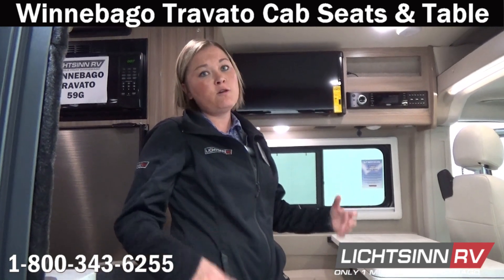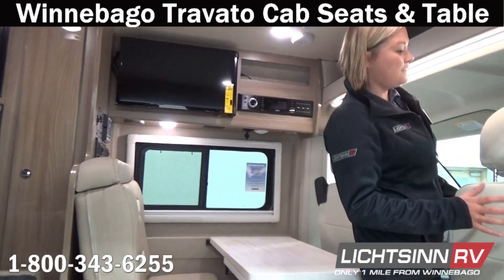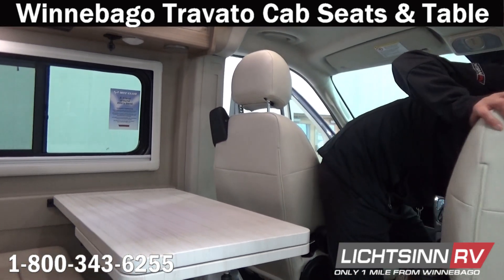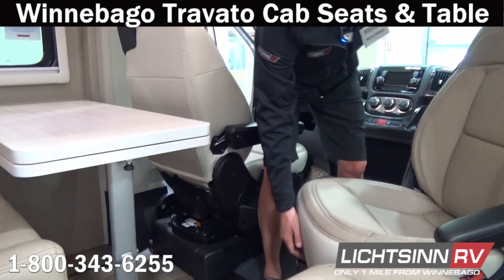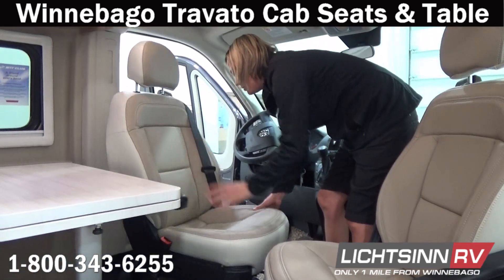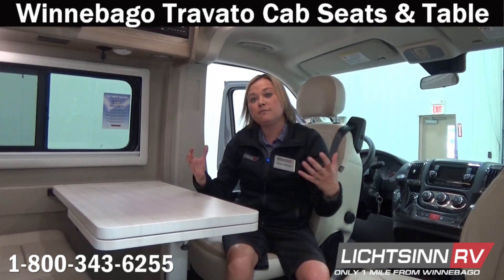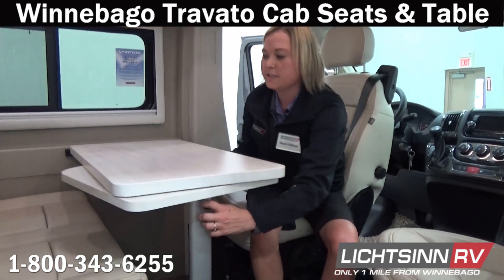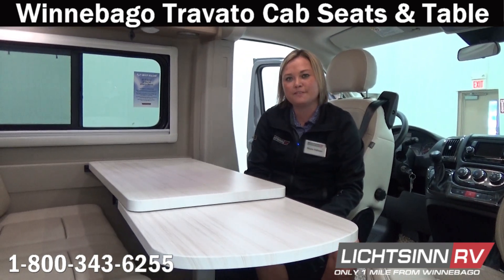LichtsinnRV.com - How to Swivel Front Cab Seats & Extend Table in the Winnebago Travato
Watch how to swivel the front cab seats and extend the table in the Winnebago Travato 59G and 59GL.